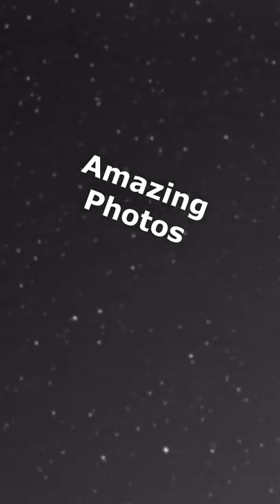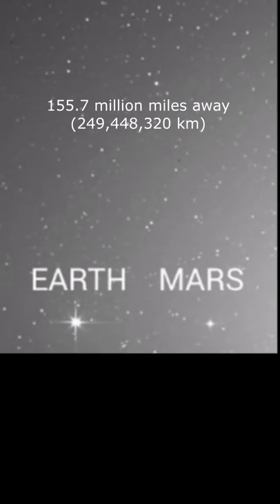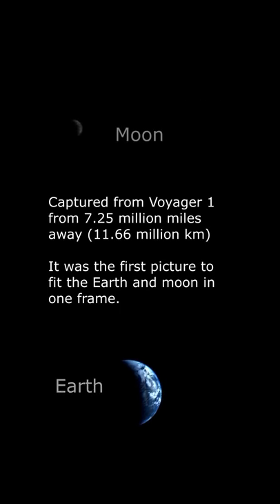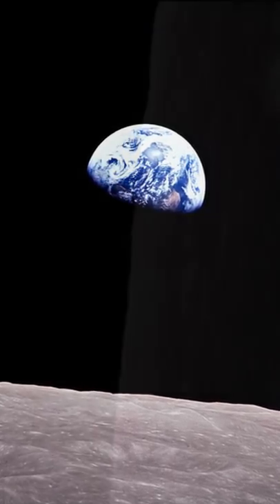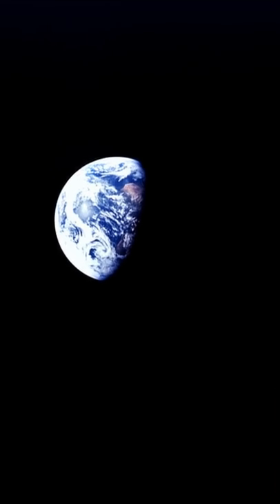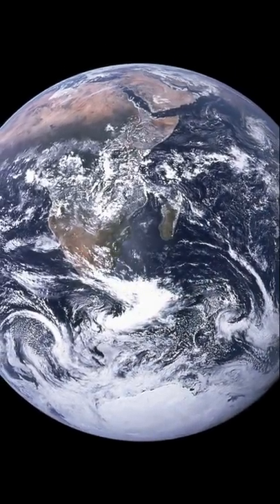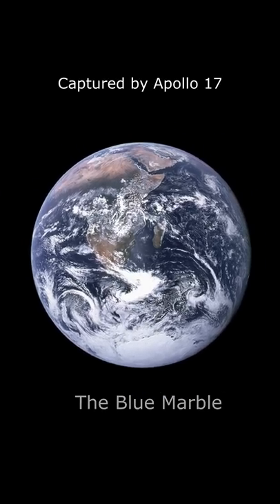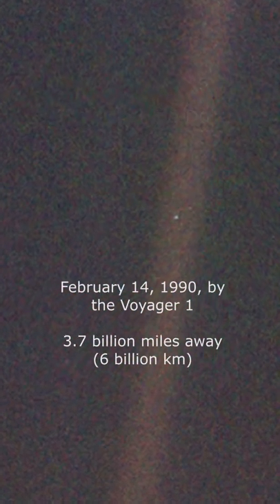TOP FIVE Photos of Earth From Outer Space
These are the 5 most amazing photos of Earth from outer space.

At #5 we have a time-lapse of Venus, Earth, and Mars captured from the NASA-ESA Solar Orbiter from 155.7 million miles away.

With #4, we have a picture of a crescent-shaped Earth and Moon, the first of its kind ever taken by a spacecraft.  It was recorded by NASA’s Voyager 1 when it was 7.25 million miles (11.66 million kilometers) from Earth on Sept. 18, 1977.

Coming in at #3 is an iconic picture that shows Earth rising out from beyond the lunar surface captured from Apollo 8.  The original picture showed Earth coming out from behind a vertical horizon with north at the top, but NASA felt the public would grasp it better if it showed the Earth from a horizontal point of view.

At #2, we have the Blue Marble taken by the crew of the Apollo 17 spacecraft.  It may be one of the most widely distributed photographic images in existence.

And #1, the Pale Blue Dot, a photo of planet Earth from a record distance of about 3.7 billion miles away (6 billion kilometers) captured on February 14, 1990, by the Voyager 1.